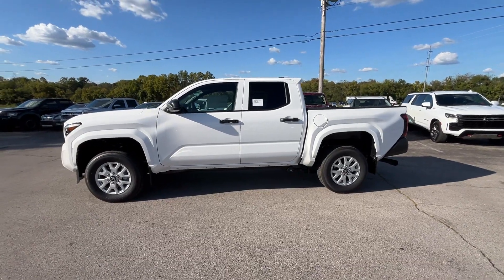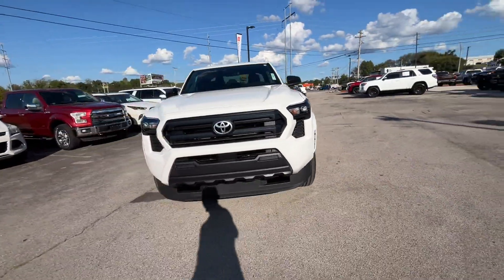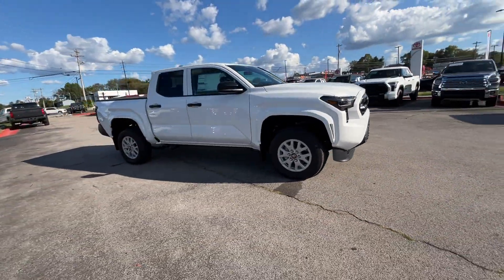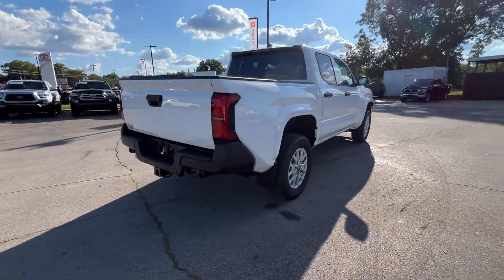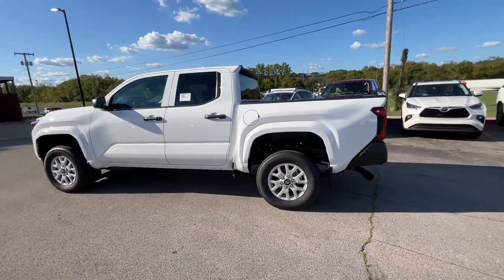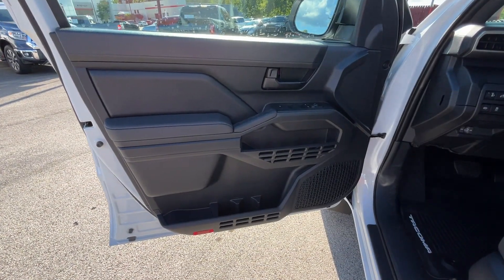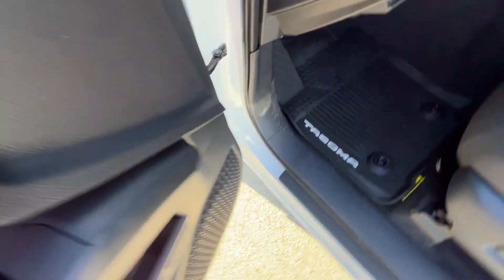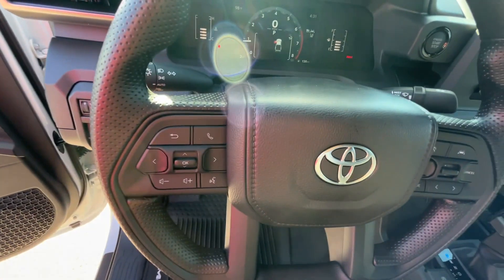2024 Toyota Tacoma 4WD SR 3TYLD5KN5RT005023 Columbia, Nashville, Cool Springs, Murfreesboro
2024 Toyota Tacoma 4WD SR 3TYLD5KN5RT005023 Video

This 2024 Toyota Tacoma 4WD SR 3TYLD5KN5RT005023 is full of phenomenal features such as: